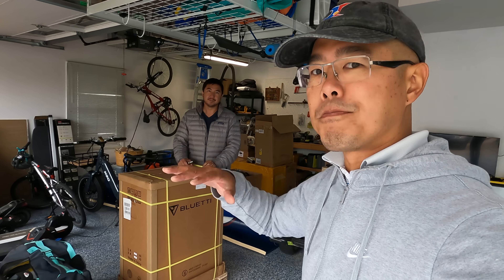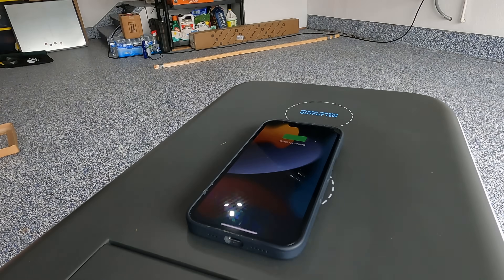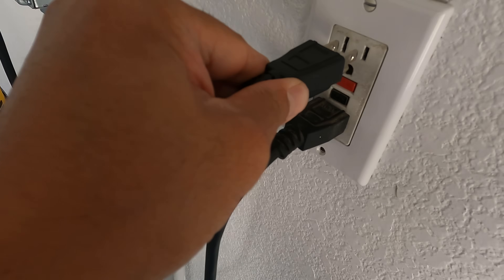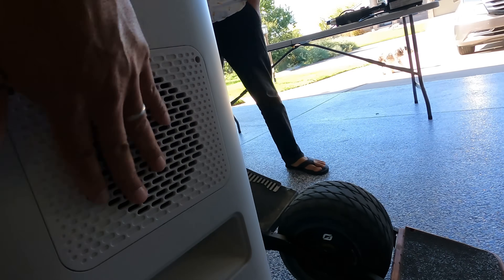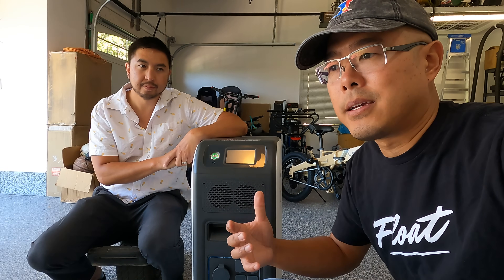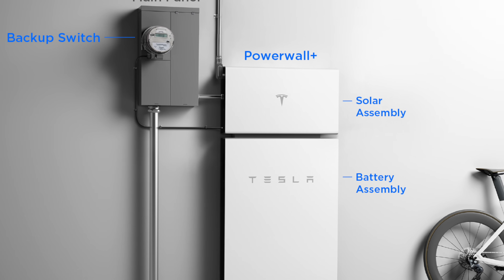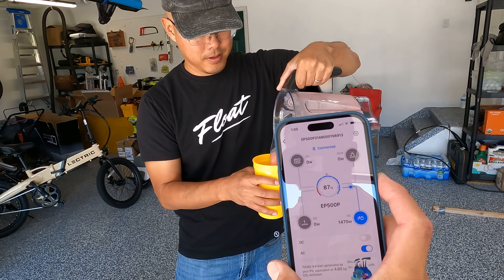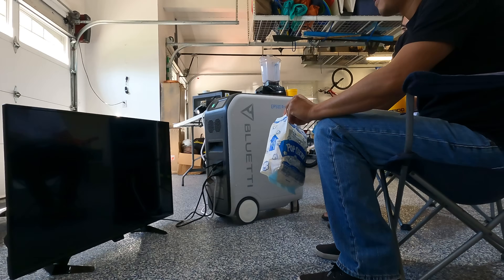A Monster Battery Powerhouse for Off-Grid Energy Needs: Bluetti EP500Pro Review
Plug gizmo to charge EVs

The BLUETTI EP500 Pro is the largest electric generator we have reviewed. With a massive 5120 watt hour battery, it is able to keep your fridge running for up to 4 days without needing to be recharged and is a great choice for off-grid needs.

With the recent blackouts and brownouts affecting the power grid due to a shortage of transformers, natural disasters, and unstable power grids, the BLUETTI EP500 Pro gives us peace of mind to keep our electronics going.

On top of being a great backup for when the power goes out, it allows us to charge our PEVs on the go. However, the weight and size of the EP500 Pro make it not the most portable electric generator.

with Ride PEVs LLC